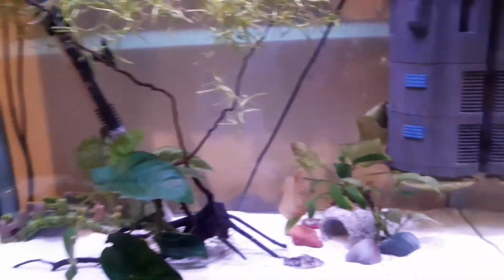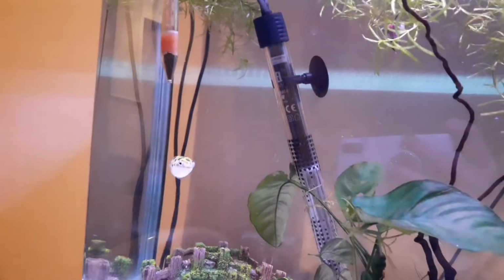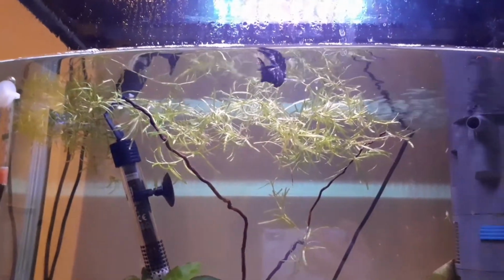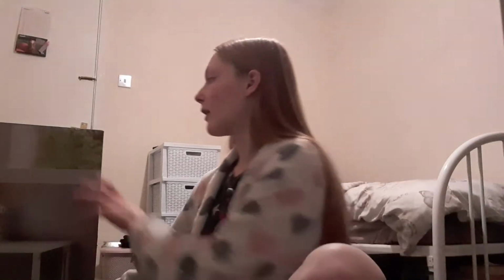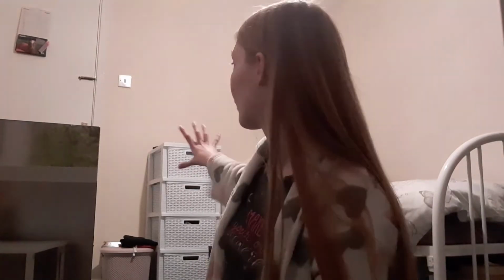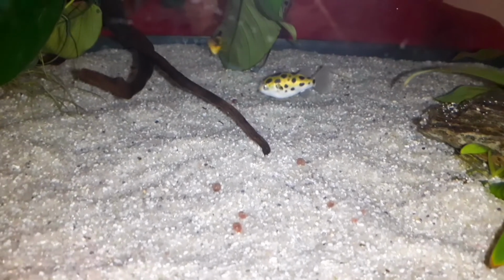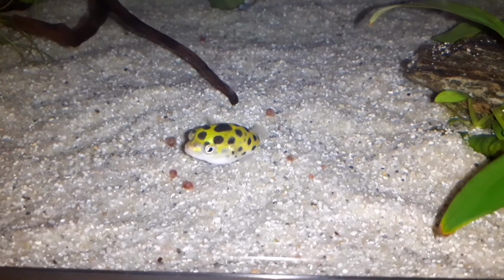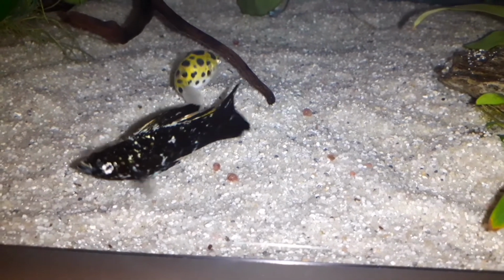Moving my pufferfish into a bigger tank!! January 2021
amazon wishlist

crystalanne902

crystalanne902

crystalanne_902